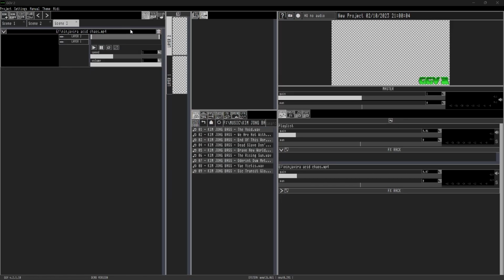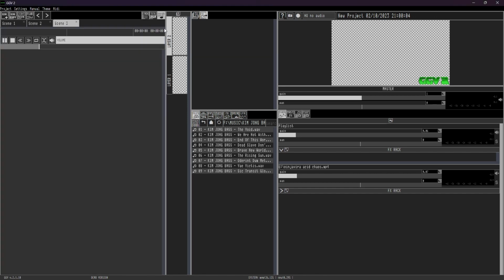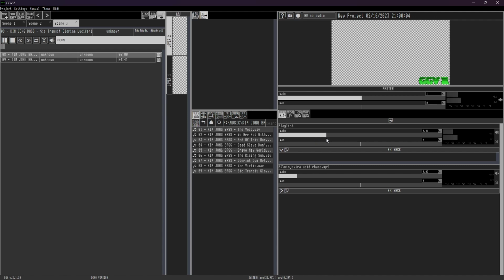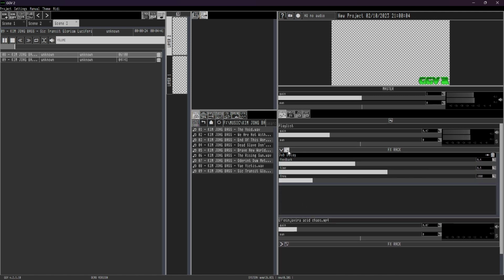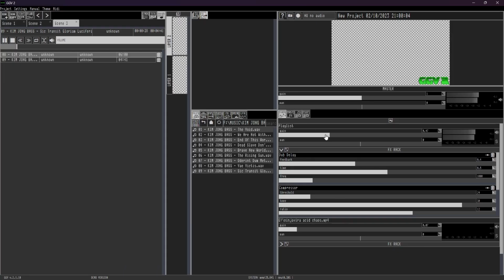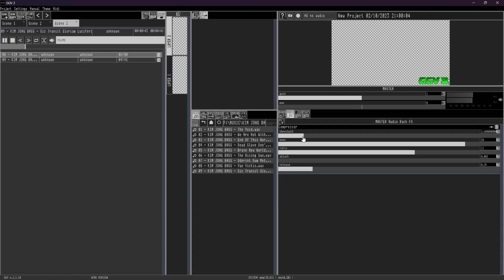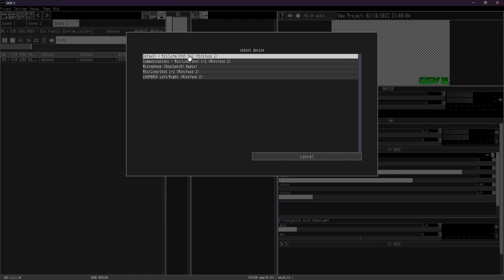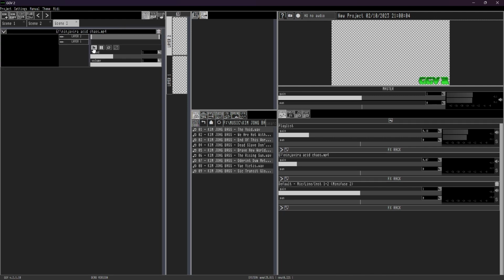GGV2 Audio Playlist Tutorial